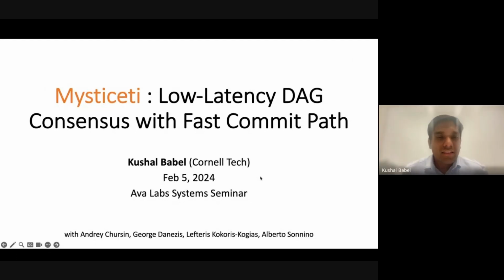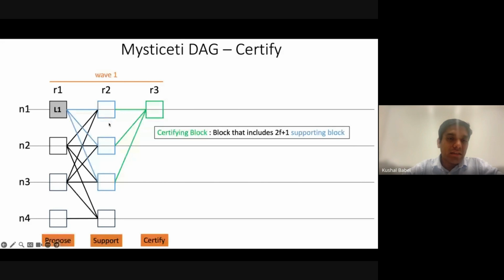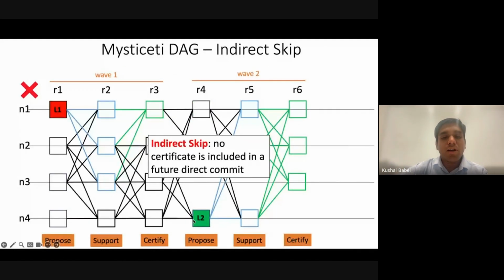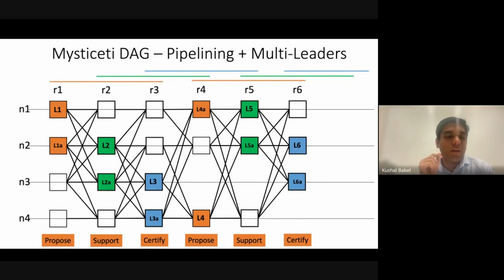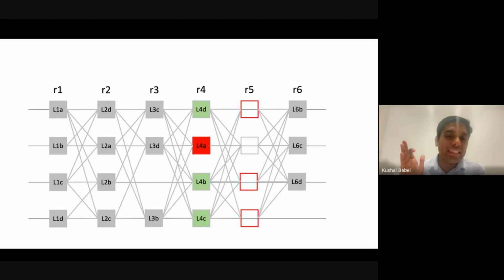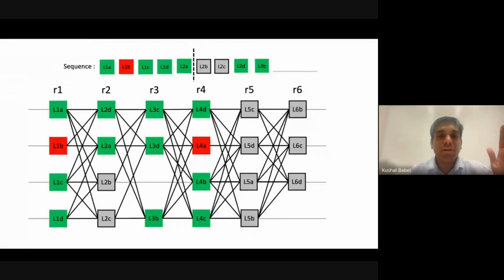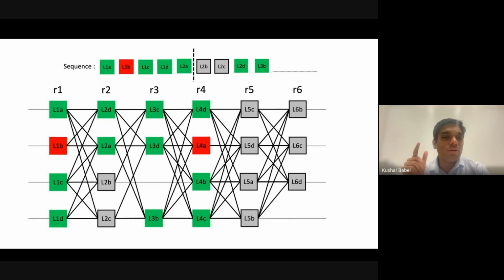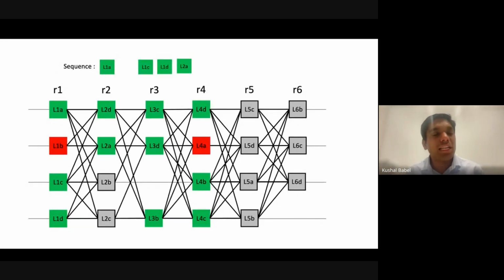Ava Labs Systems Seminar: Mysticeti: Low-Latency DAG Consensus w/ Fast Commit Path with Kushal Babel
Kushal Babel presents Mysticeti, a byzantine consensus protocol with low latency and high resource efficiency. It leverages a DAG based on Threshold Clocks and incorporates innovations in pipelining and multiple leaders to reduce latency in the steady state and under crash failures.